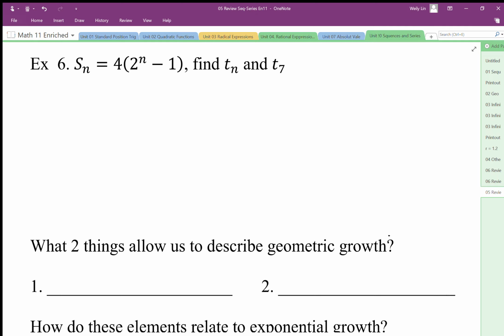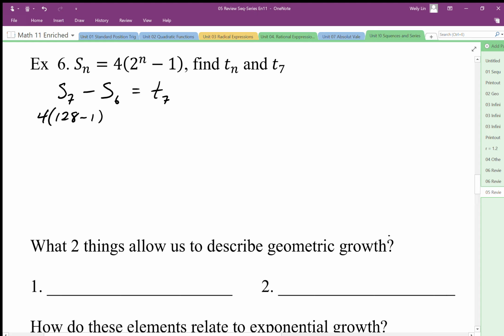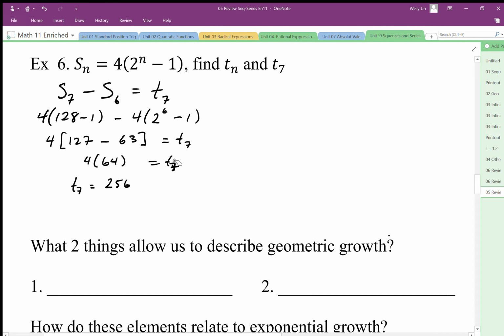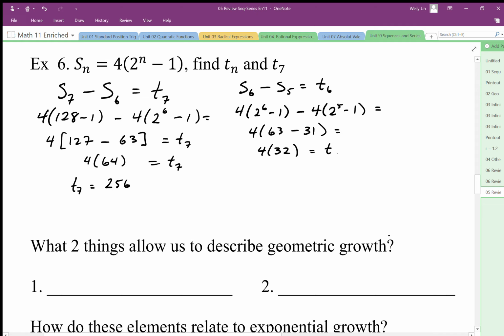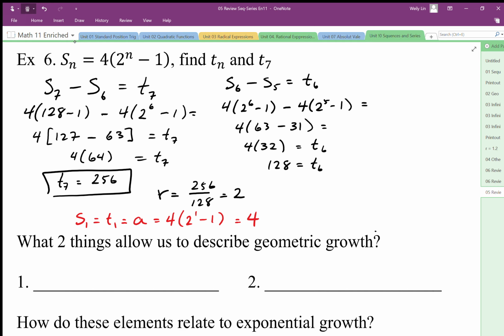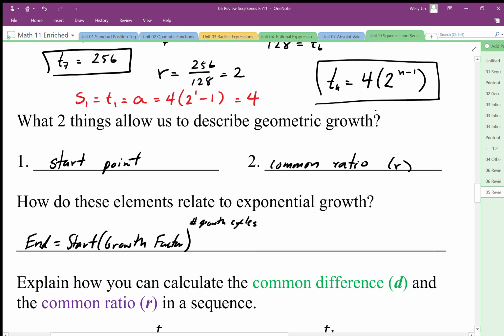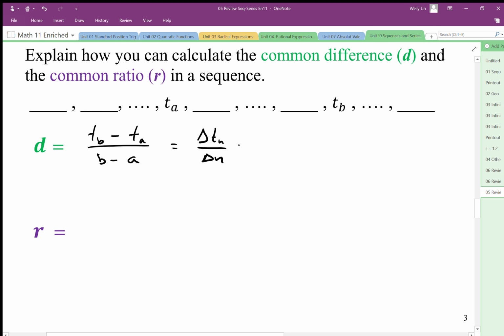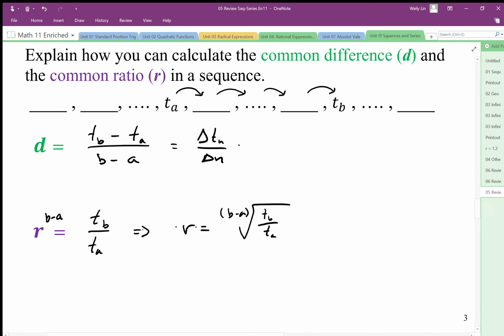05 Review Seq Series En11 Part4